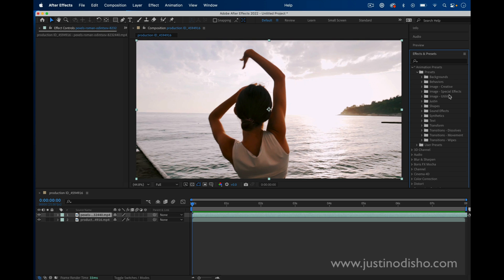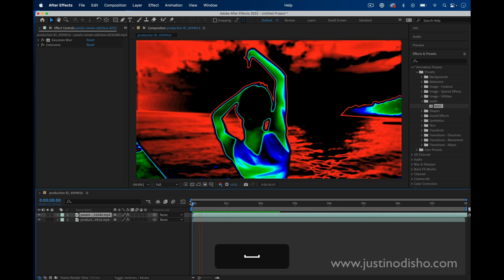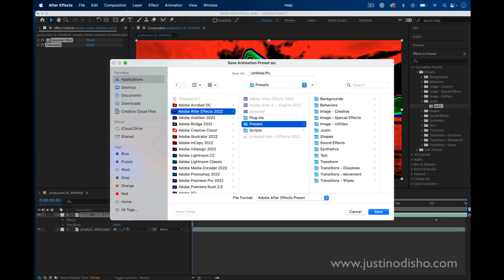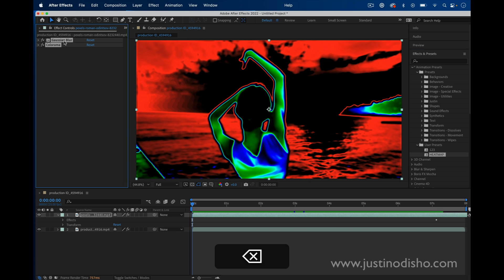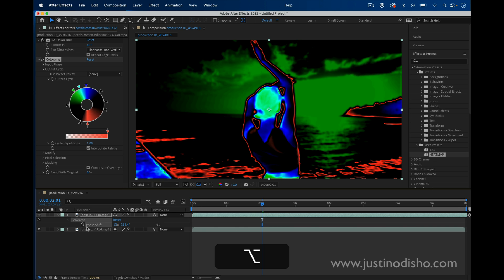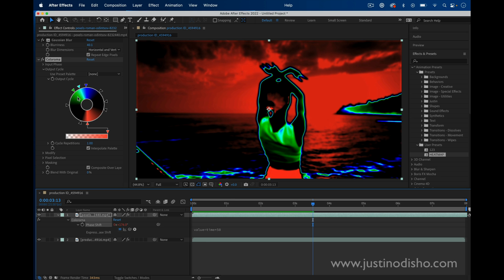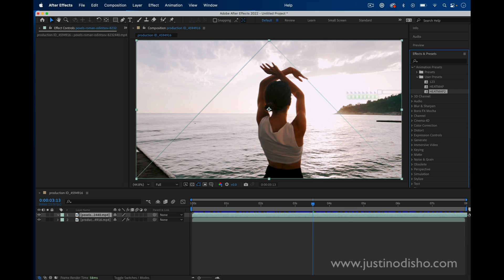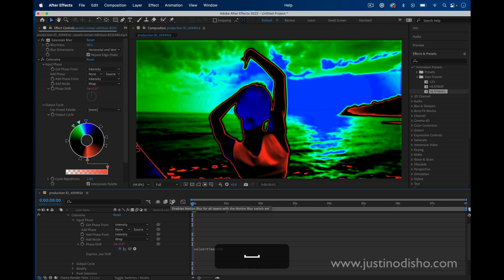How to Save Custom Presets in Adobe After Effects